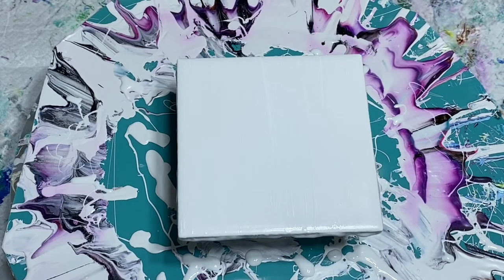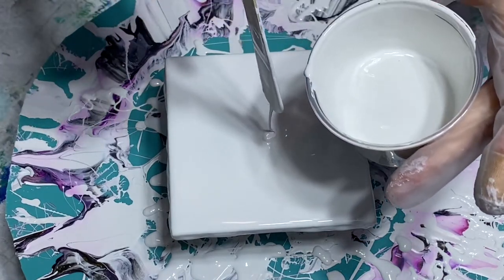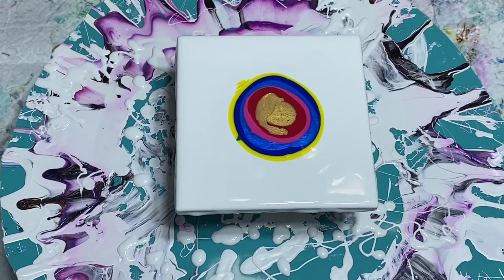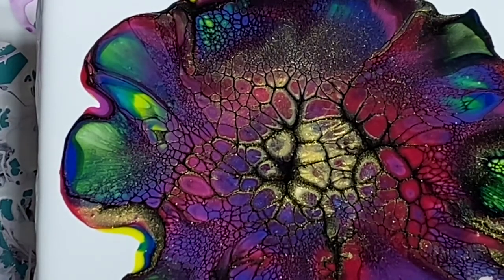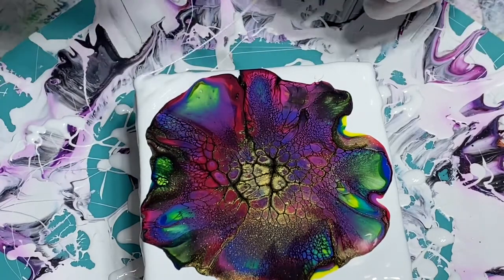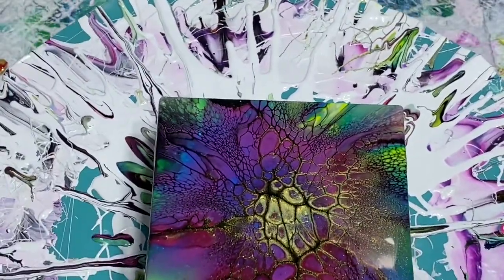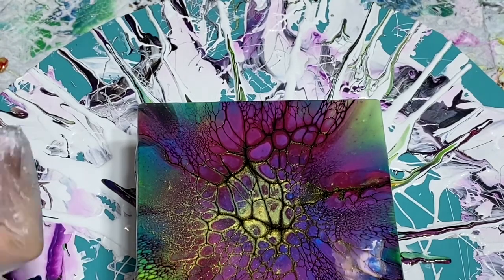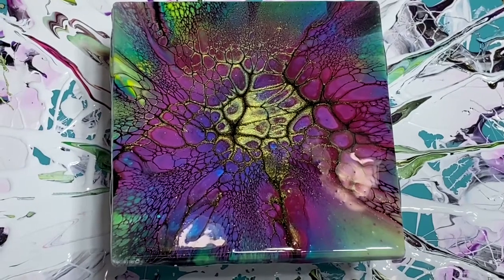#41 COLORFUL and VIBRANT Fluid Art ~ Paint Pour Using Bloom Recipe ~ Loads of Iridescent Shimmer Too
😃 Thanks for joining me everyone!  For this pour I used a ceramic tile that you can pick up at your local home improvement store (Lowe's, Home Depot, etc.). I also used acrylic paints and some pigments from Colour Arte.  I mix these with my pouring medium that I show you how to make in this video:

I am looking for those who do not have their own YouTube channel. It’s just to simply help promote their work 🥰  See my video number 40 for details

The paints I used in this video are:
Liquitex Basics Primary Yellow
Primary Elements Majestic Blue
Artists Loft Crimson
Artists Loft Light Magenta
DecoArt 24K Gold
Liquitex Basics Primary Blue

My cell activator used in this video was a mix of 1 Tblsp Water, 1 Tblsp of paint
(Oxide Black by Amsterdam) and 2 pipettes of Liquitex Basics ink

The white base paint I used is by Colorplace. It is a satin interior/exterior house paint mixed with GAC800 and water to get to my desired consistency  (I made a bigger batch so I mixed approx 4c paint to 1/4c GAC800 plus some water)
You can find my art for sale on my
and you may also come follow Pizazz Studios on these social media accounts:
Facebook @PizazzStudios and on Instagram @Pizazz_Studios
The purpose of my videos is to inspire YOU! I hope by me creating and sharing my videos that I can be of some help to you. I LOVE what I do and I believe it shows in my work. I will do my best to assist you.

I truly appreciate any and all donations in hopes you appreciate the video along with the time and effort that went into creating it. All donations assist me in creating more art and more videos.  😃  Have a blessed day!

Lori
Pizazz Studios